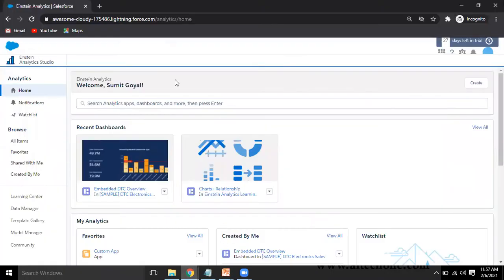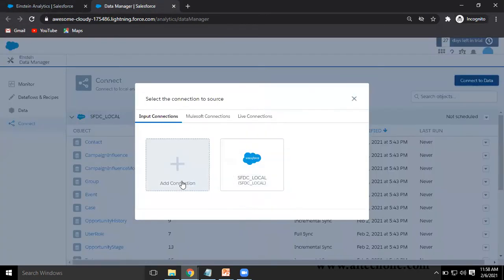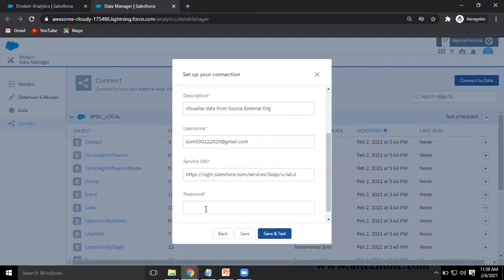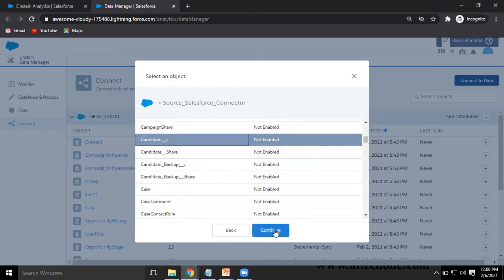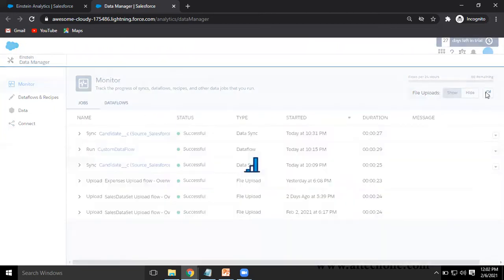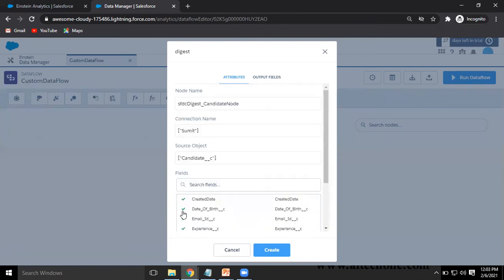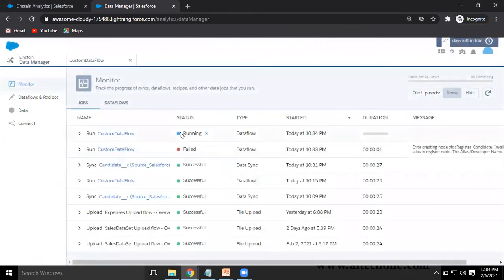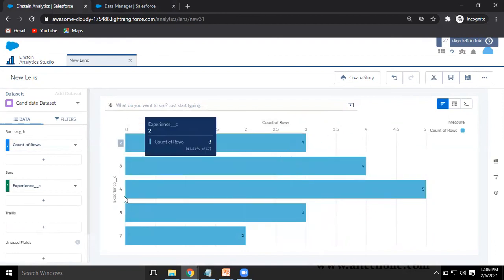Salesforce Tableau CRM - How to user Salesforce connector in Einstein Tableau CRM?